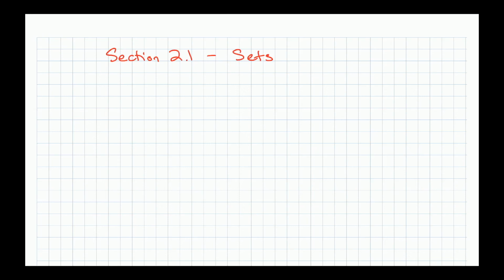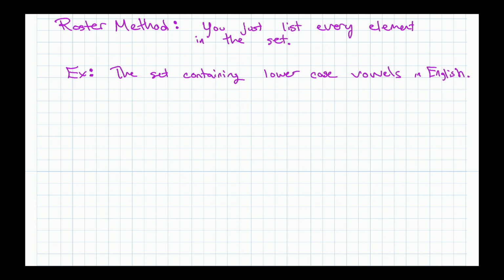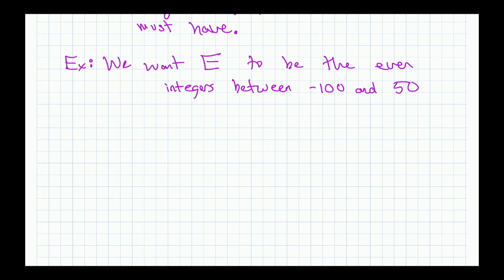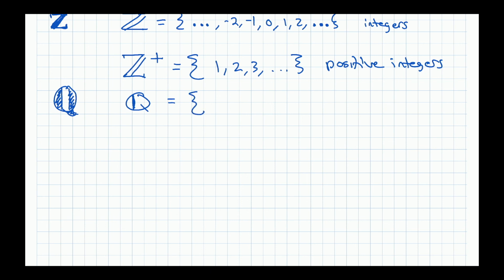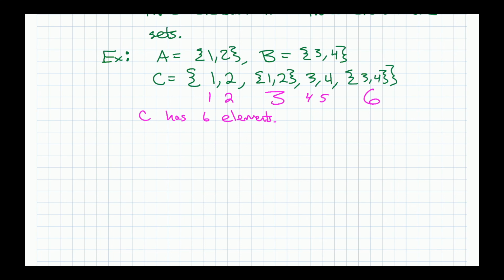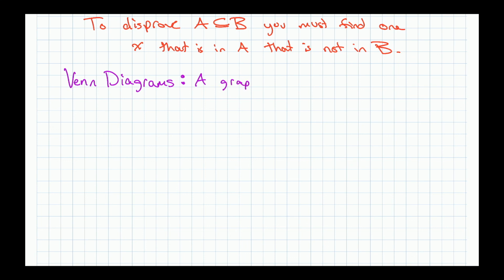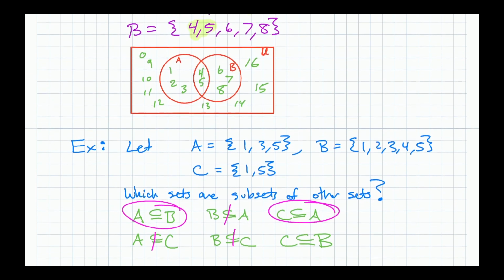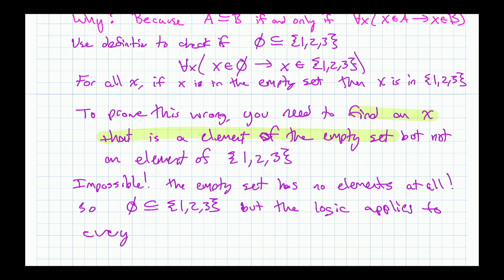F2020 Math 07 Section 2 1